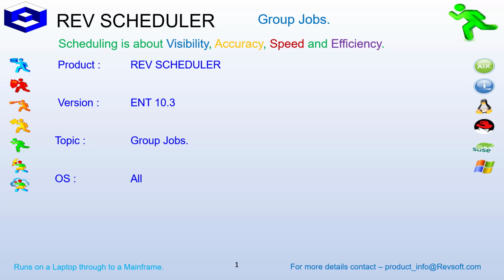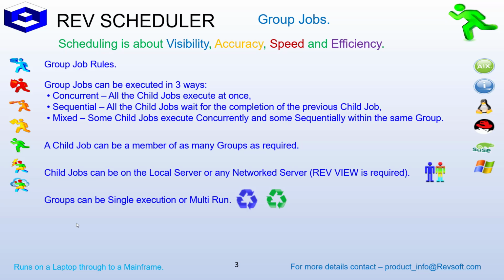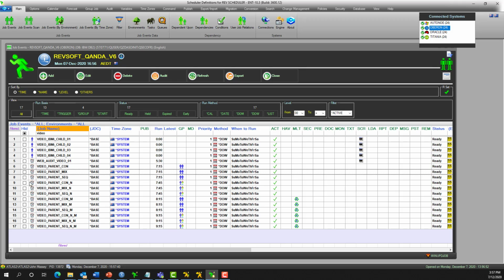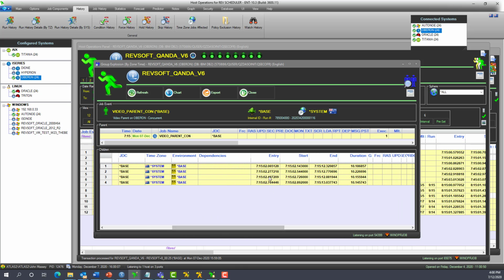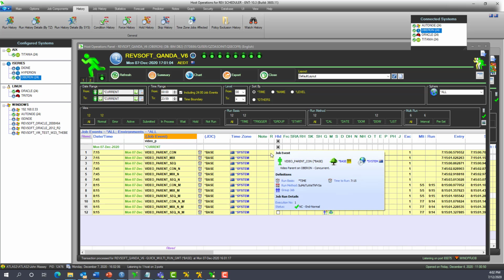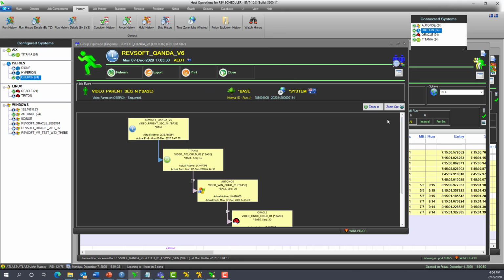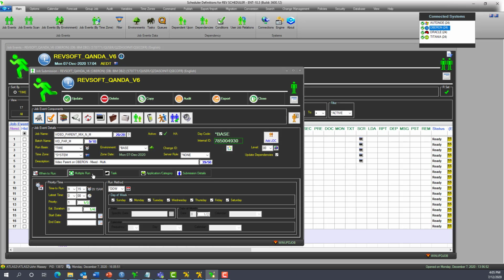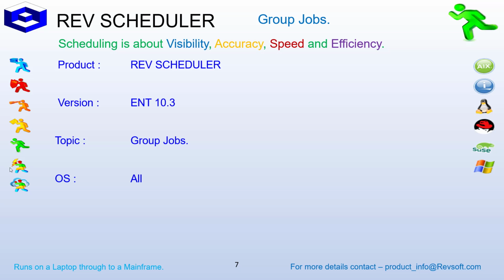Group Jobs in REV SCHEDULER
See how Group Jobs run in REV SCHEDULER.
Local,
Networked,
Multi Run.